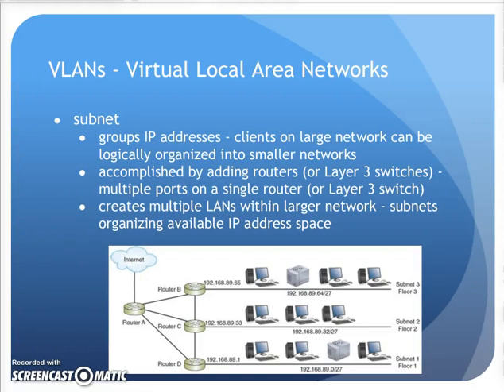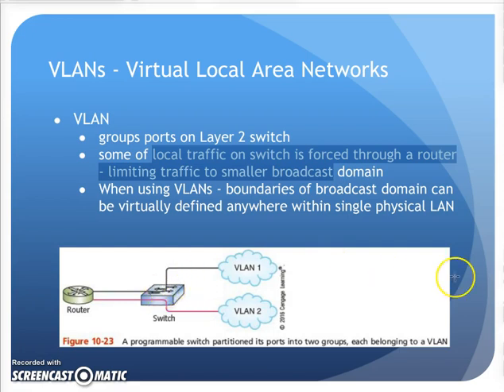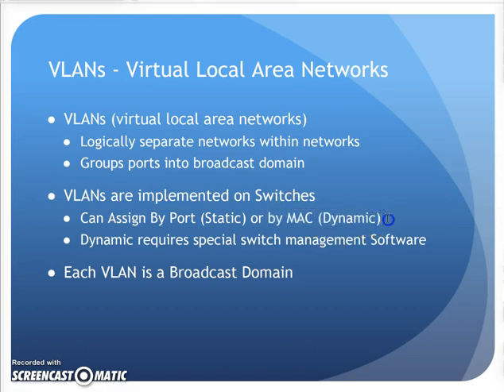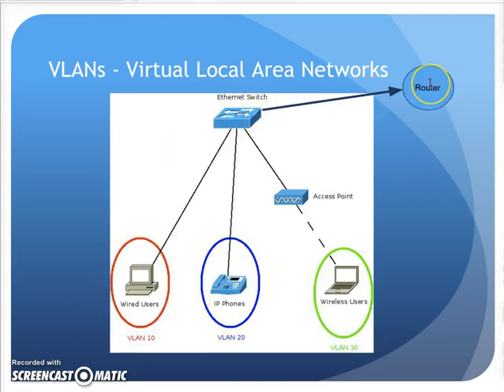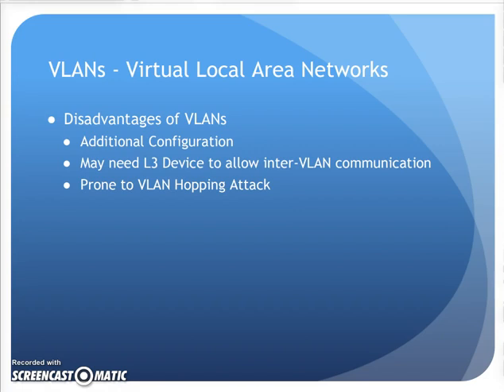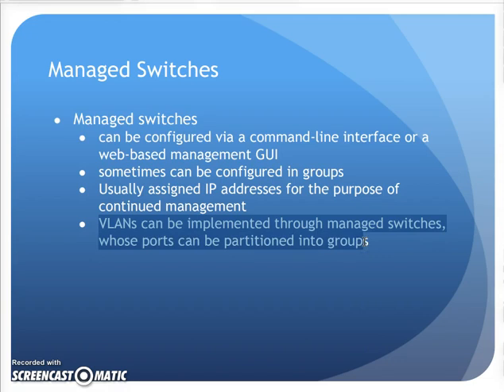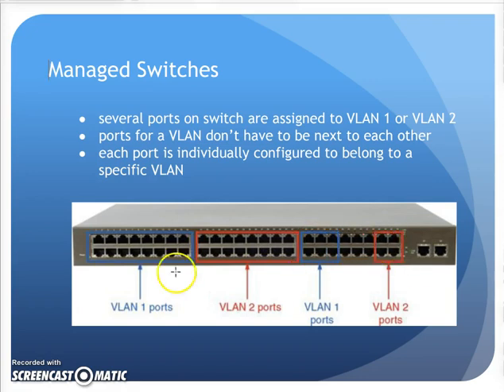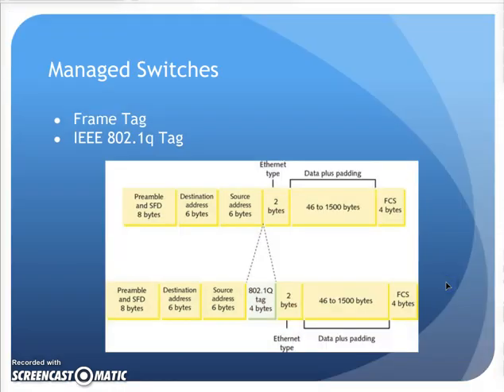CNT125 8th Chap8 17 VLANs Part 1